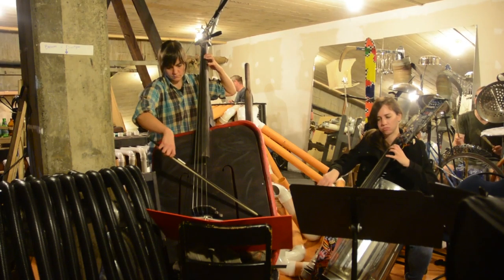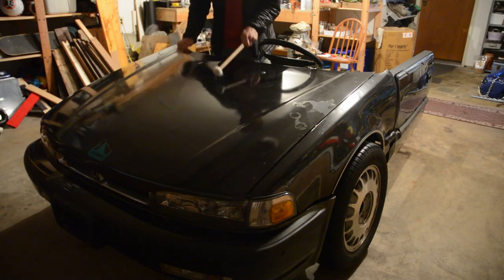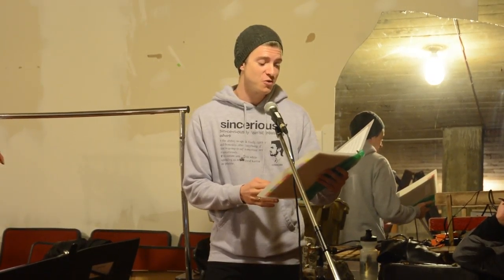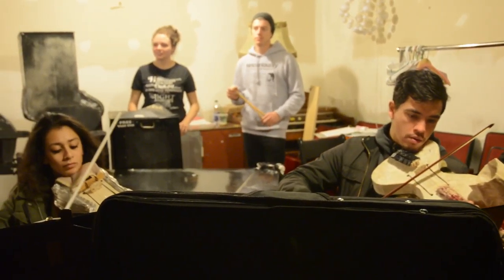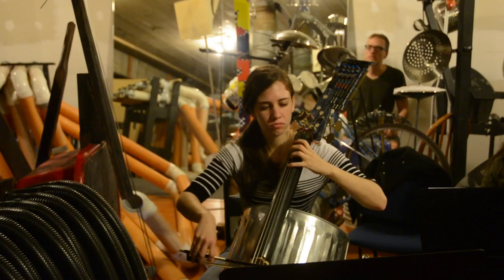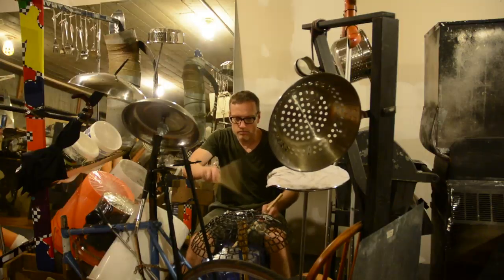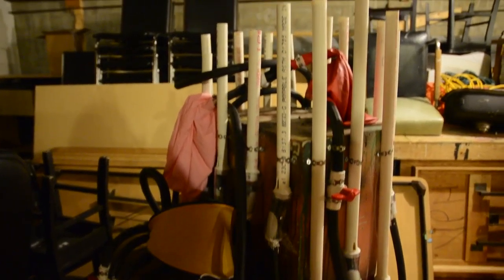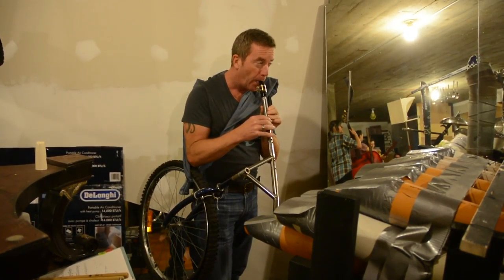The Music of Junk: Interview with Paul Snider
Interview with Paul Snider, the creator of 'The Music of Junk' playing at the Waterfront Theatre November 18 - 22, 2015 at 7:30PM, a show for all ages. The Music of Junk is a theatre show with a cast of 12 musicians and singers performing Paul Snider's original music on instruments he built from junk and recycled materials.